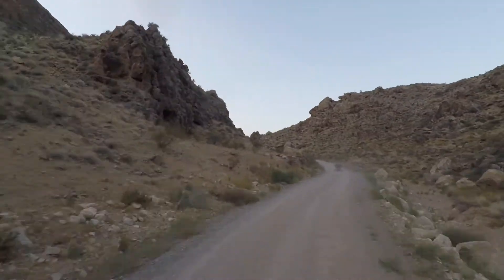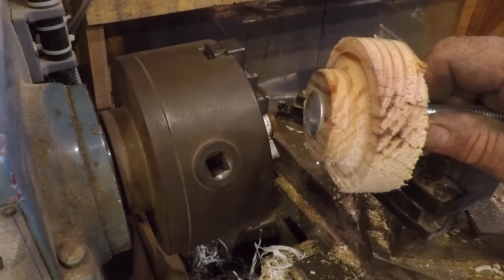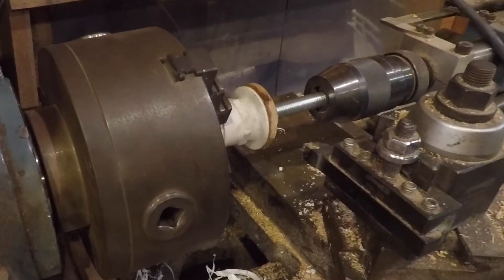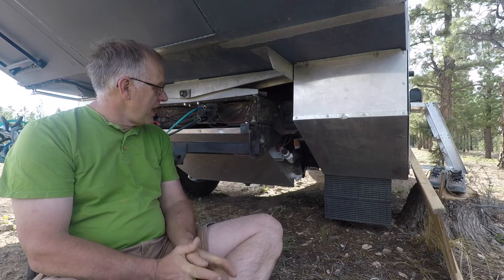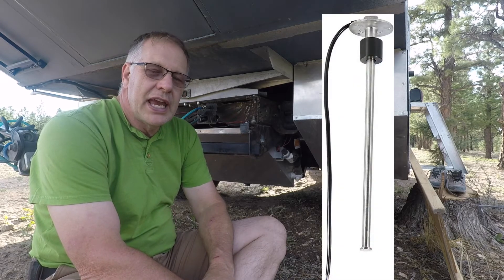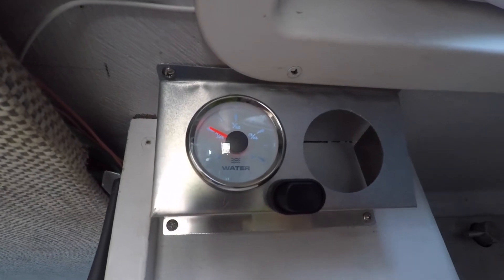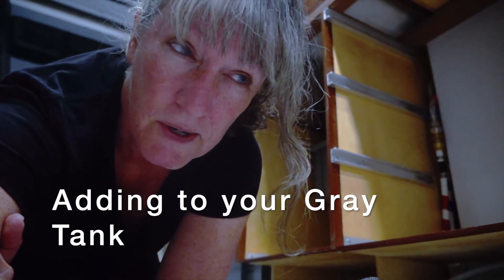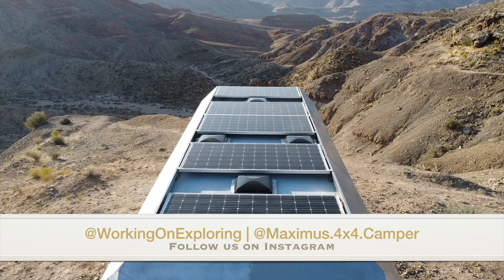RV WATER SYSTEM | SAVES WATER & EASES DUMPING | RV Water Management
Our DIY Truck Camper aka Maximus gets a water system upgrade.
We create and install a 32.5 gallon gray tank with a built-in macerator pump.
AND create our own water diverter setup for the sinks and the shower; returning the cold unwanted water to the fresh water tank.  No longer wasting that water.  Every drop counts!

This is the last major set of work before we left the shop and headed back on the road.

If you're building a Van, Renovating a Camper/Van/RV/Trailer check out the build videos for more inspiration to making it yours and building a better rig to meet your needs.

CHAPTERS
00:00 Intro
2:03 Building a Custom Tank
2:53 Thermo Forming PVC Fittings DEMO
7:48 Gray Tank Installed Tour with Pump, Fittings, Water Level Senser explained
11:06 Gray Tank Gauge Review
12:52 Water Miser aka Recirculation Water Setup
15:57 Sign off

VIDEO LINKS:
Cargo Box Build Video: Custom Flatbed Camper Build | ep: 5 | Building cargo boxes, wheel wells & doors

Battery Relocation: DIY RV Lithium Battery Optimized Install | Best Place for 300lbs of Battery | ep:17 Custom Camper

Wet Bay: Our Custom Flatbed Camper | ep:6 | RV Wet Bay System

PARTS LINKS:

Boat Water Level Guage

Water Level Senser

Macerator Pump